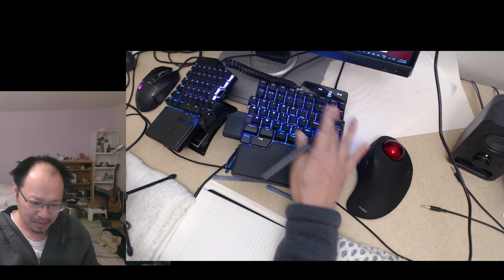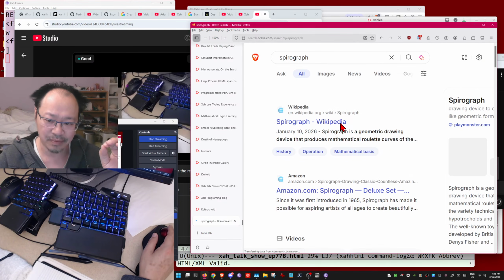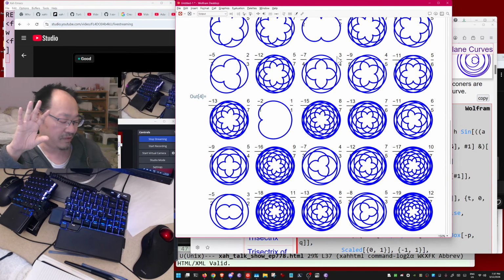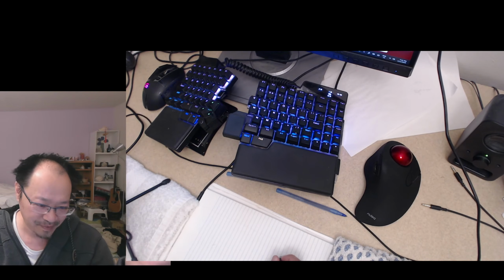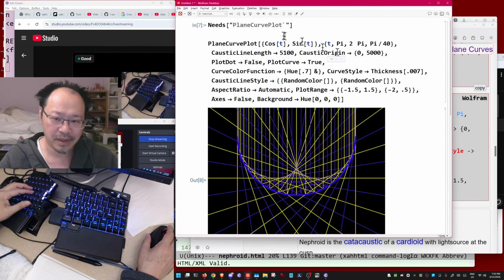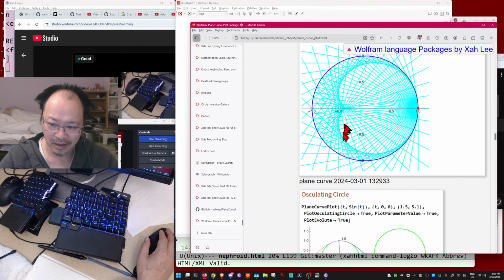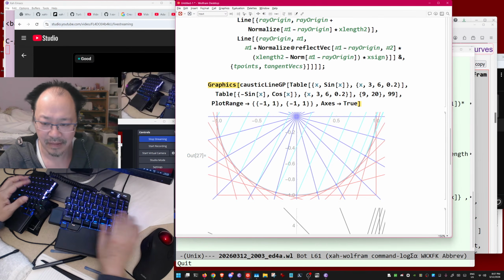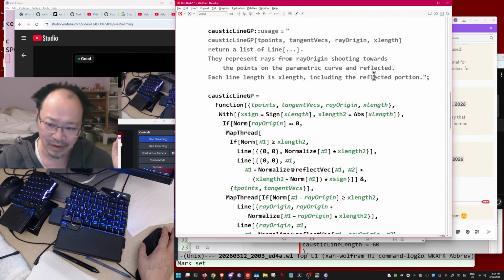Xah Ep778. drunk talking about geometry of plane curves and Wolfram language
In this live stream (0:00), Xah Lee discusses the mathematics and geometry of plane curves using the Wolfram Language (0:15) while being half-drunk from drinking red wine (0:14). Throughout the video, he shows off his keyboard setup, including the Ultimate Hacking Keyboard and Nia Trackball (0:43), and mentions his Logitech G502 mouse (1:23).

Main Topics Covered:

Nephroid Curve and Roulettes: Xah explains how a nephroid is created by rolling a circle outside another circle of double the radius (4:27), defining it as a type of roulette (5:14). He also discusses cycloids (6:05) and the mathematical toy Spirograph (7:17), noting its use in security patterns on dollar bills (8:58).
Wolfram Language Coding: He demonstrates plotting epicycloids, hypocycloids, and other variations like trocoids (10:51), running code to generate large arrays of these graphical curves (12:00).
Causics and Light Reflection: The video covers caustics, specifically how parallel light rays reflecting off a circle form a cardioid (25:47, 36:12). He struggles with his live coding demonstration due to being drunk (48:01).
AI and Education: Toward the end of the stream, Xah rants about how artificial intelligence is replacing the need for human teachers and interaction in technical fields (50:07).
Website Issues: He mentions that his website (xahlee.info) has not been updated for a month due to hosting issues (14:37).